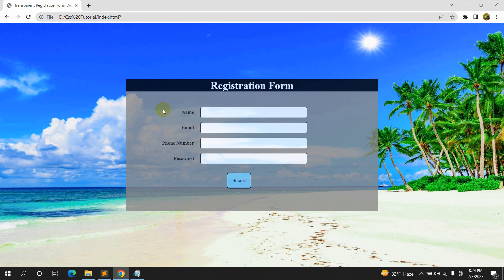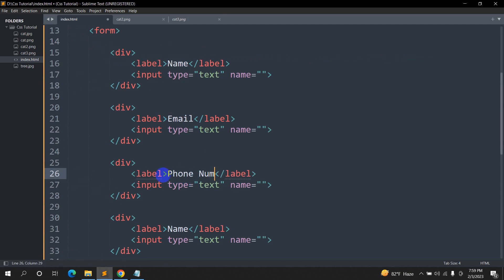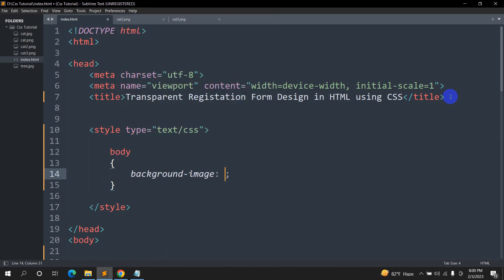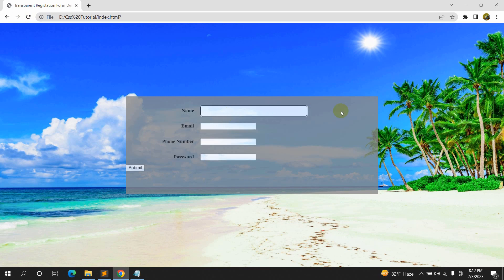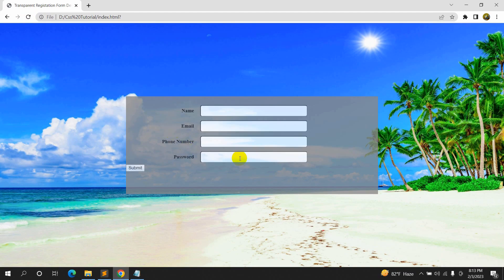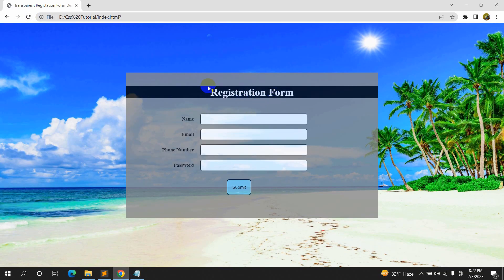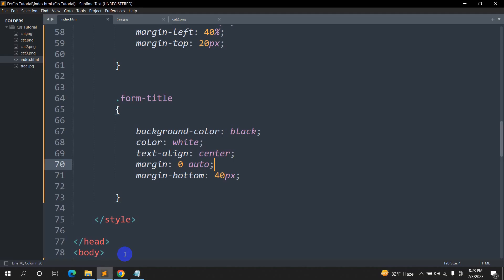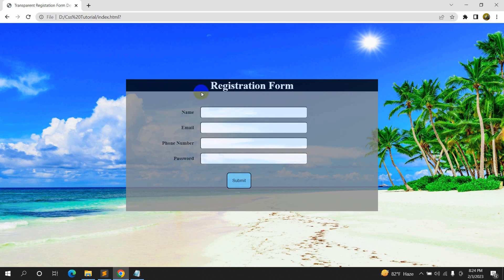How to Create Transparent Registration Form in HTML Using CSS | CSS Tutorial